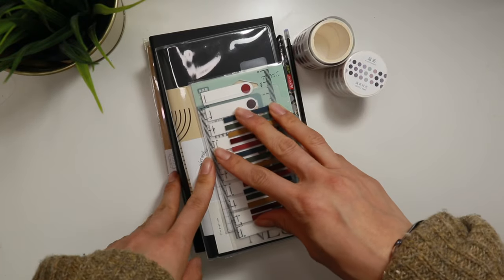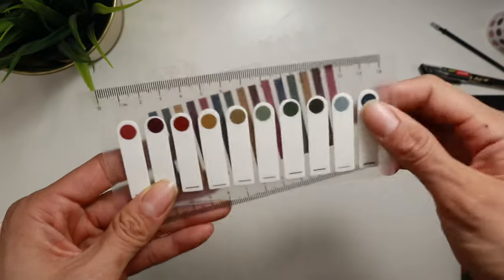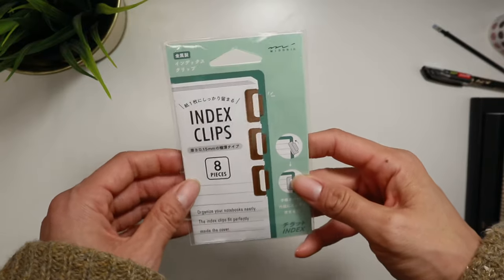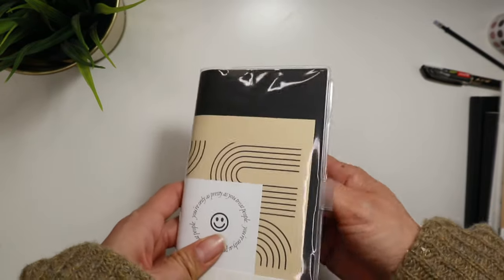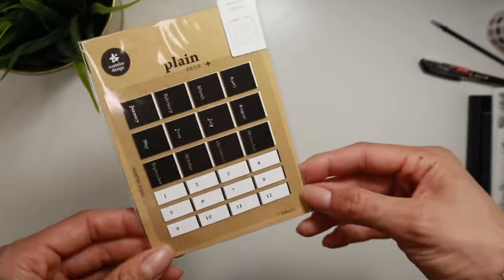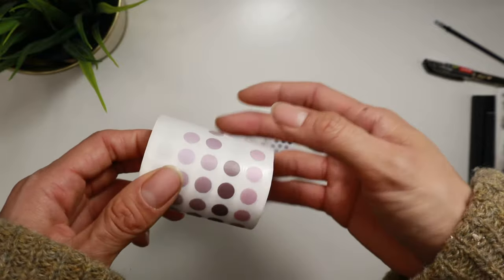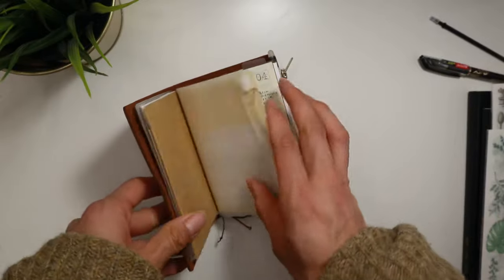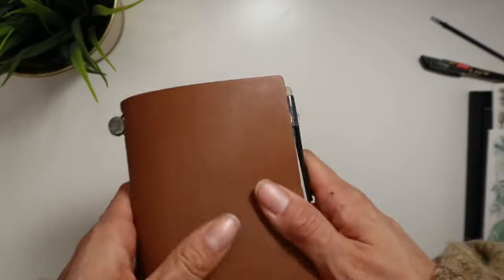Favourite Cheap Planner Supplies! | for ring planners, travelers notebooks, Hobonichi and more!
Sharing my favourite cheap planner supplies and planners from Aliexpress!

Timestamps (shopping links below):
00:50 Page flags
02:32 Midori index clips
03:39 Hobonichi weeks dupe
04:20 Index stickers
05:26 Dot stickers
06:36 Zipper TN pouch
08:18 PVC plastic TN pouch
09:03 Frixion erasable pen dupe
10:28 Vintage/greenery stickers
11:39 Peripage thermal printer
13:36 A5/A6 Hobonichi dupes

SHOPPING LINKS:
Page flags
Midori index
Hobonichi weeks dupe
Index stickers
Dot stickers
TN zipper pouch
TN PVC plastic pouch
Frixion pen dupe
Peripage printer (304 DPI)
A5/A6 Hobonichi dupes

//PLANNER PRINTABLE NECESSITIES:
1) Audible for Books on Productivity, Organization and Planning! (First time users get up to 2 free credits!)
2) 32lb Printer Paper (premium thick quality paper)
3) 28lb Printer Paper (not ask thick as 32lbs but better than regular paper, great for everyday printing)
4) White Sticky Notes
5) Cardstock Paper for Dashboards
6) Fiskars Trimmer
7) Rapesco Hole Punch
8) HP Disc Punch
9) My Printer
10) Printable Planner Inserts!